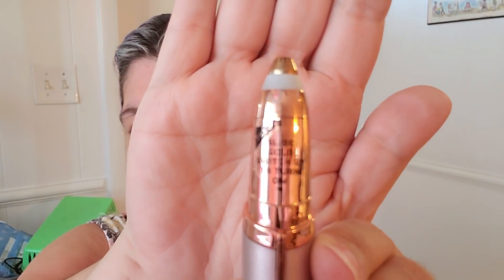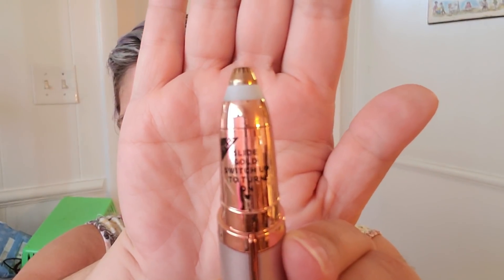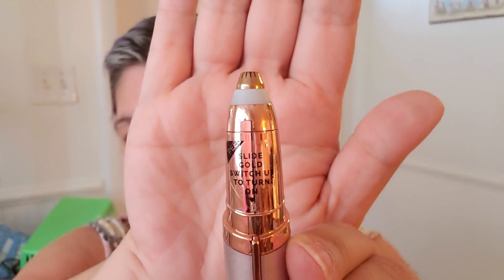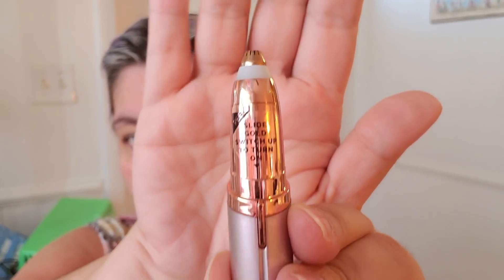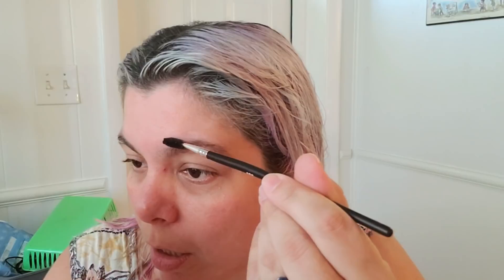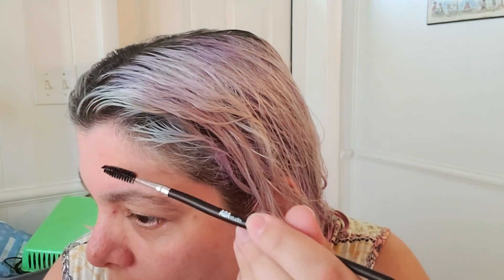Finishing Touch Flawless Brows: Does it work?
Today I am testing out the infamous AS SEEN ON TV Flawless Brows by Finishing Touch! Will it work?